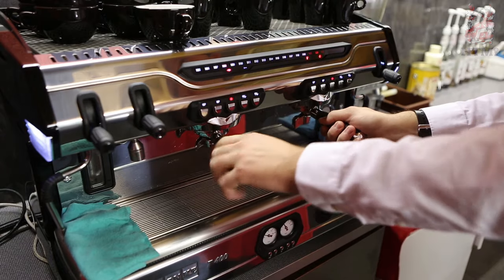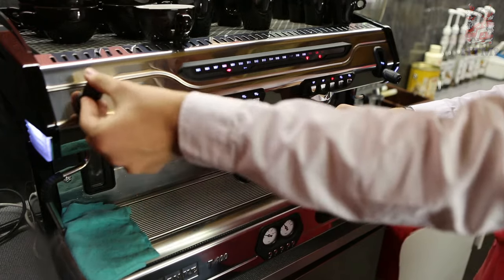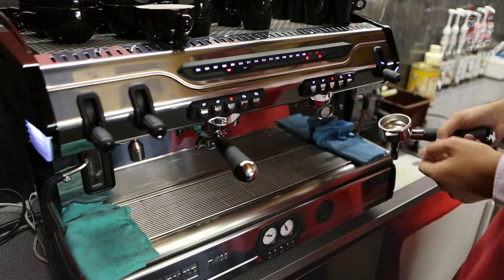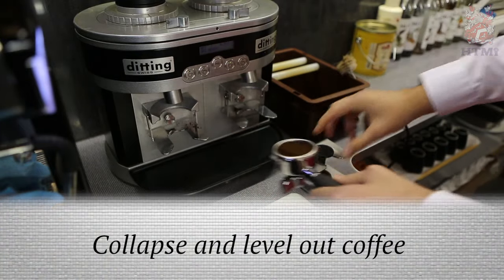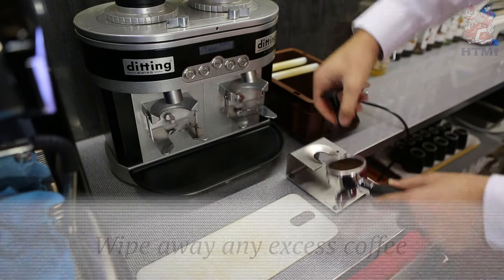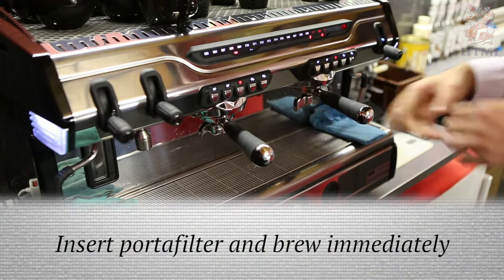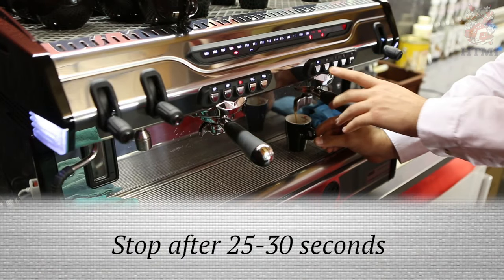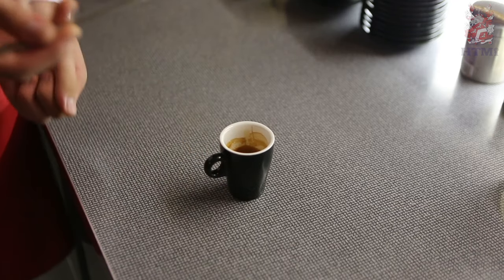HTMi's ten steps for making the perfect espresso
Yazan Sudki and Dominik Stracar teach you how to use an Espresso machine and how to make a perfect espresso in ten easy steps.